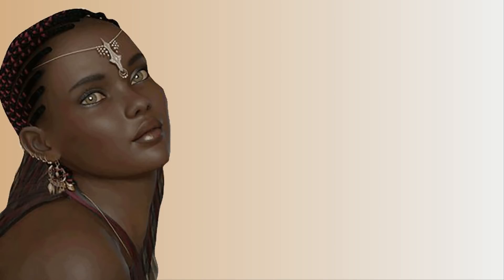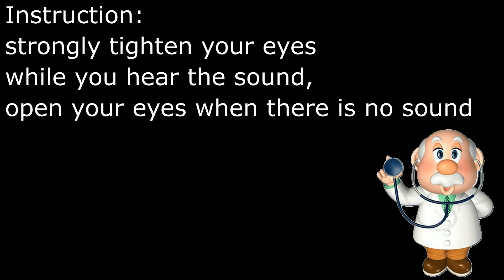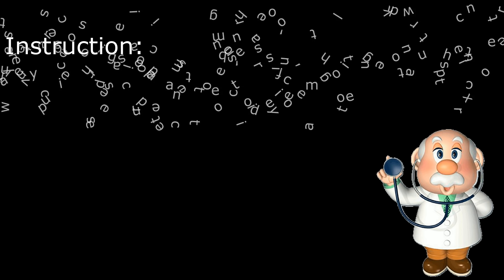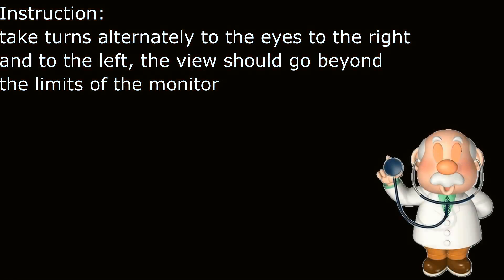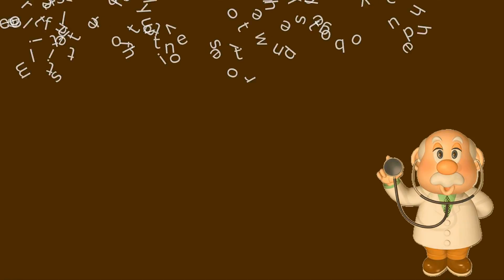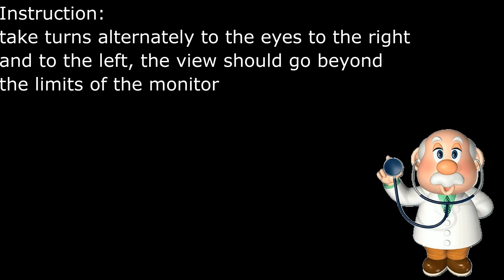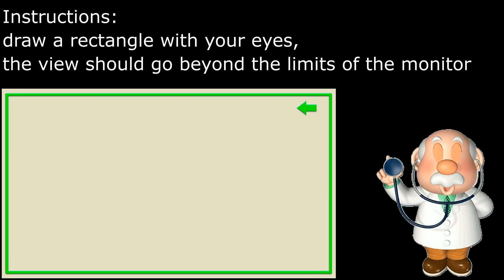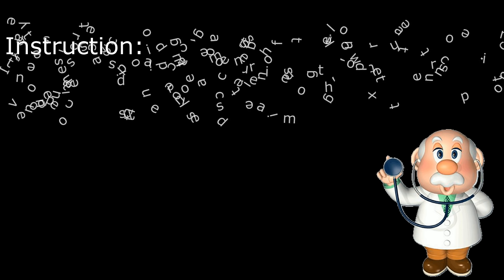Restoration of vision, medical film, improving vision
This video is intended to treat your eyes only with exercises. Special exercises for the eyes are chosen so that they repair vision defects-astigmatism, nearsightedness and farsightedness. Steroimages that are shown in this video train the fine muscles of the eyes and conduct tuning of your vision. Even after one viewing of this video, the vision improves for a while. To achieve a persistent recovery of vision, this video should be watched twice a day